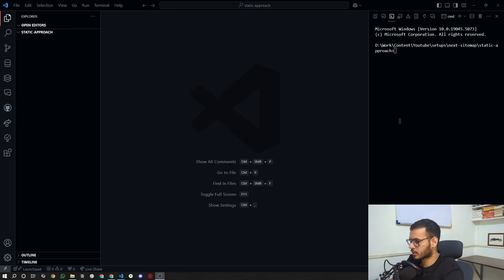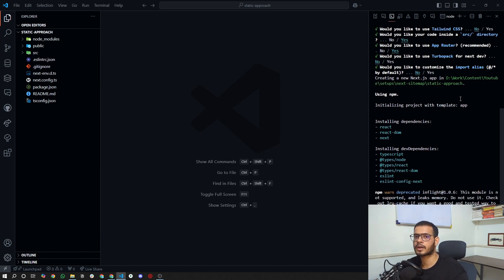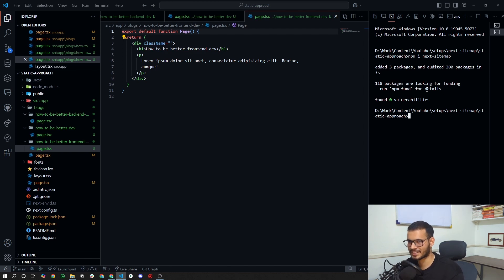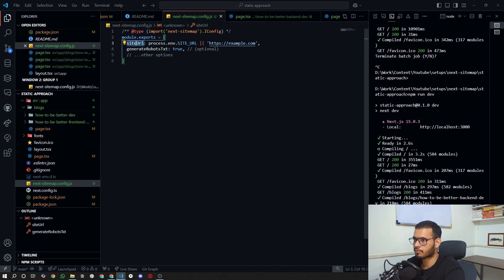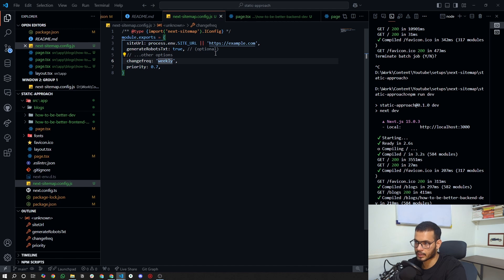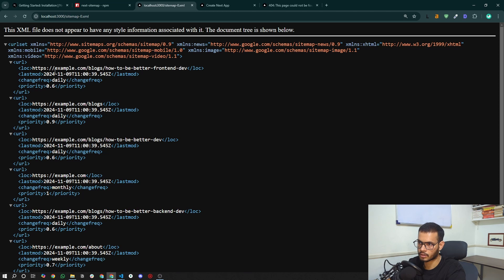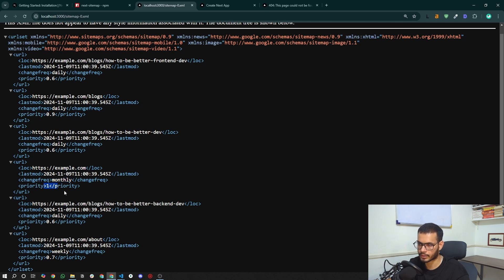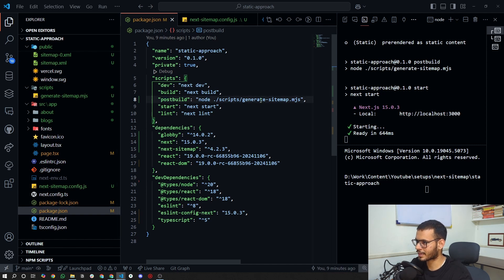How to add Sitemap In Next.JS | Works for App and Pages Router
🔍 How to Add a Sitemap in Next.js (App & Pages Router)

In this video, I'll walk you through two straightforward approaches to adding a static sitemap to your Next.js project, covering both App and Pages Routers. A sitemap is crucial for improving SEO by making sure search engines can easily crawl and index your pages. This guide will help you implement a sitemap to enhance visibility and rankings for your Next.js site!

🛠️ Approach 1: Using the next-sitemap Package
- Install and configure next-sitemap to auto-generate a sitemap for all your pages.
- Set up custom priority and frequency for specific pages like the homepage and blog, optimizing how often each page is crawled.
- Automate the sitemap generation with a post-build script in package.json.

🛠️ Approach 2: Custom Script for Sitemap Generation
- Create a script using Node.js and globby to dynamically generate a sitemap.xml file.
- Learn how to structure URLs, set page priorities, and define update frequencies based on page importance.
- Add a post-build script to ensure your sitemap is always up-to-date.

⏲️ Timestamps
00:00 Introduction
00:56 Approach 1: next-sitemap Package
11:35 Approach 2: Custom Script